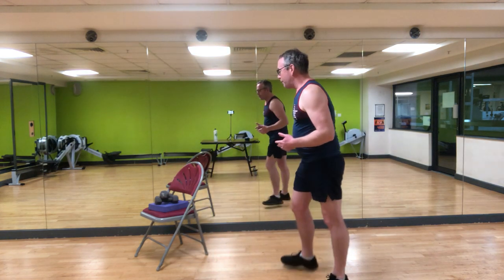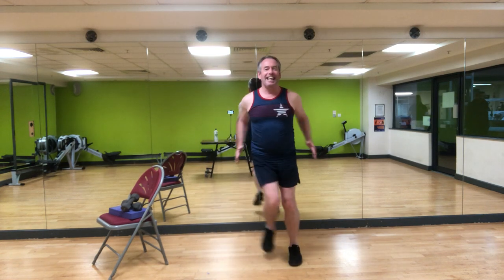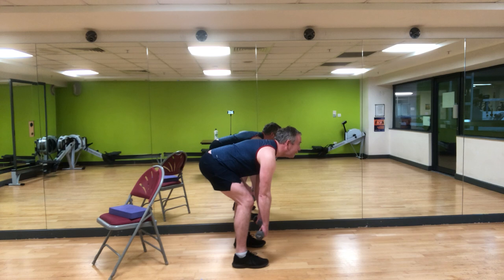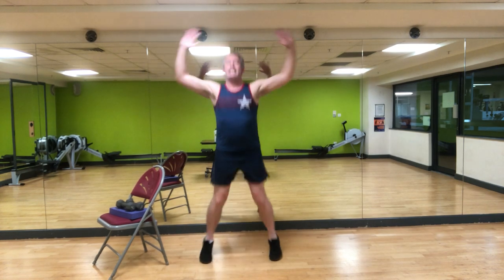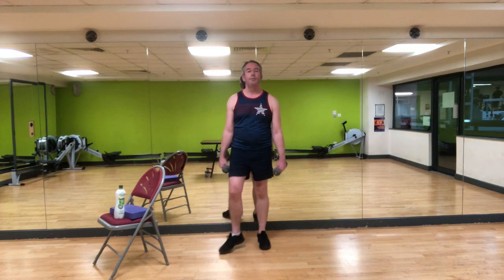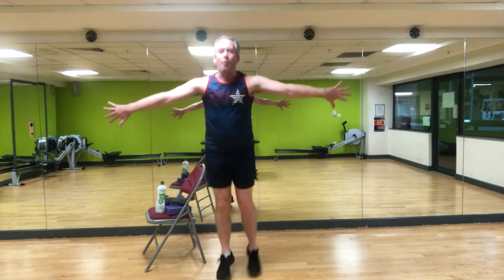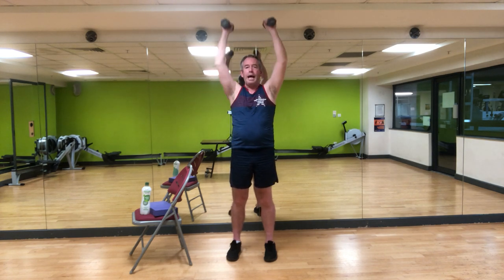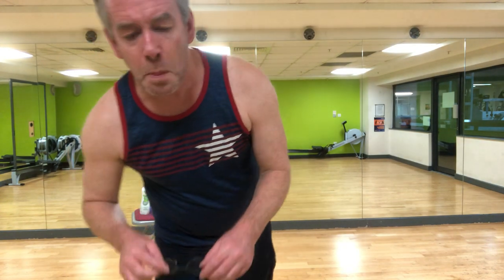Cardio and Strength Training Circuit Session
Join Declan for a circuit training workout involving cardio and strength training.

Central YMCA is committed to supporting our members, volunteers, staff and the wider community during these challenging times. If you are in a position to – and would like to – support our ongoing charitable work, you can make a one-off or monthly donation on our donations page, any support would be gratefully received.

You should not rely on this information as a substitute for, nor does it replace professional medical advice, diagnosis, or treatment.

If you have any concerns or questions about your health or the suitability of this/or any of the workouts on this channel, you should always consult with your doctor or other healthcare professionals.